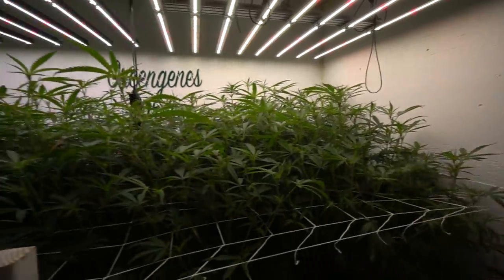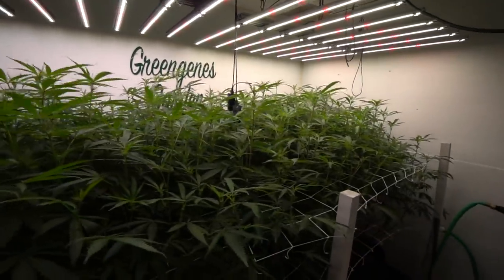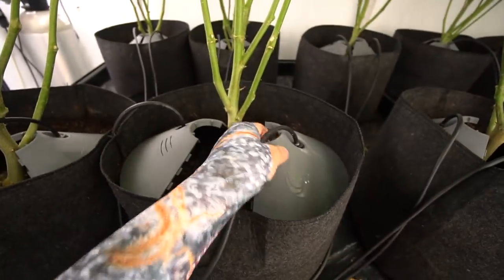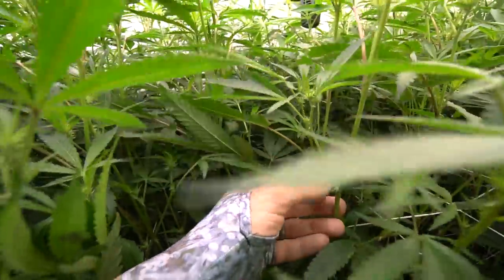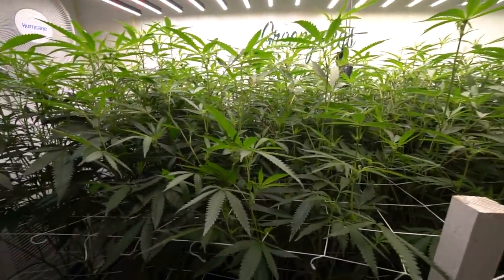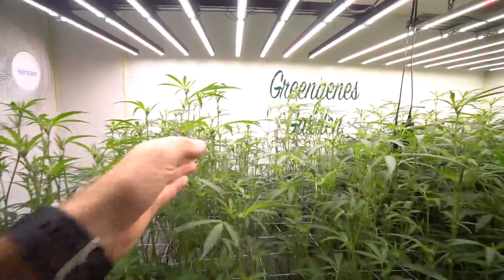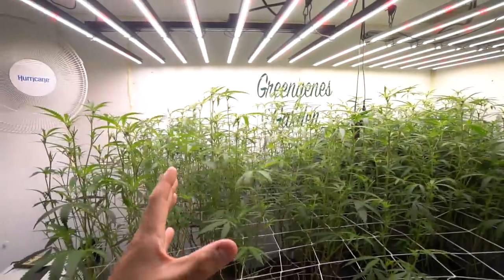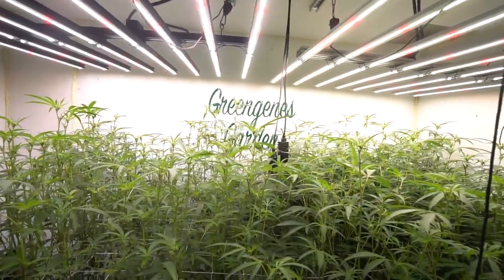Defoliation side by side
Below is the gear I use to make these videos. All of these links are generated by Amazon and provide me with a small percentage/kickback should you use them to purchase any of the items I use. Thanks for supporting me and this channel!
Trellis net(3.5” squares)
Grow tent

Nutrients
Jacks

Trellis net(3.5” squares)
Grow tent

Nutrients
Jacks